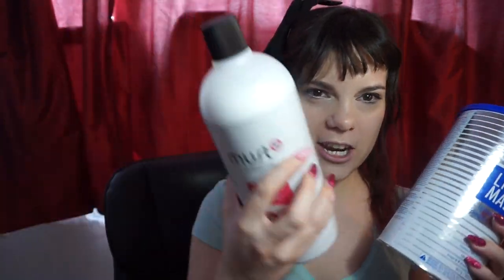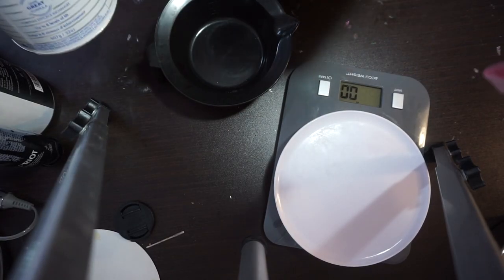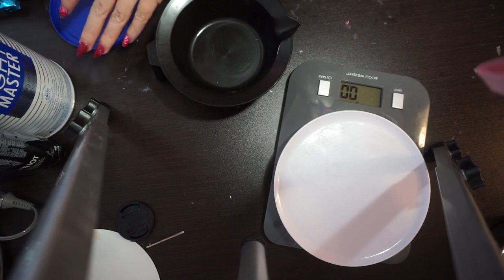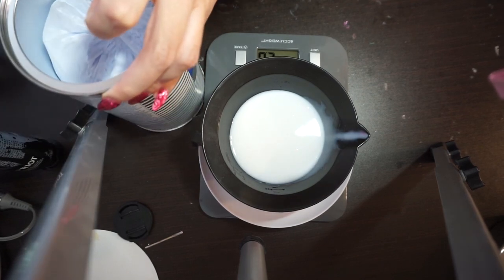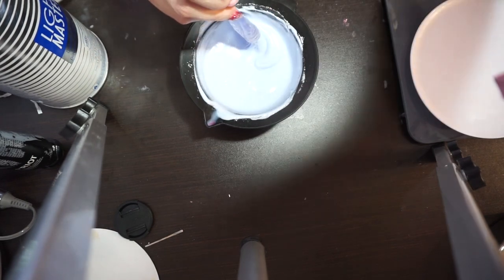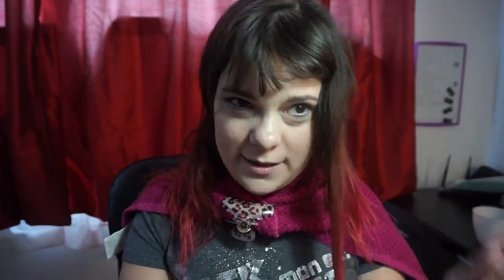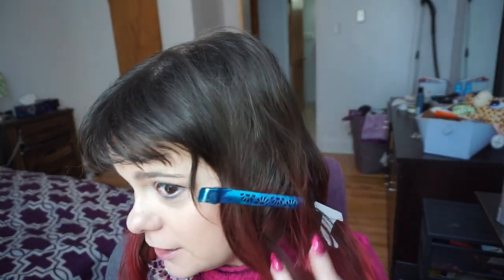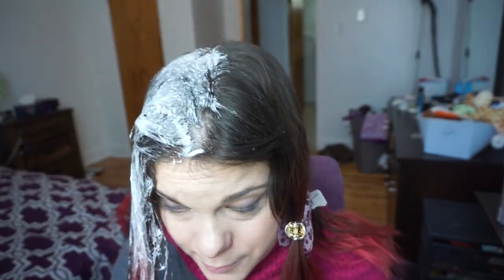How I Bleach and Dye my Hair Pink Magenta from Dark Brown Hair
How I Bleach and Dye my Hair Pink Magenta from Dark Brown Hair. This video show you how I did bleach my hair to a pale color so I could color them flashy fluorescent magenta pink. I will show you all the product I used. It took me 6 hours, lots of work. :)

Decolorant:
- 20 volume developer "Must"
- Matrix Light master lightening powder

Dye:
- Candy pink Pulpriot
- Manic Panic Fushia flash

You could use Splat pink fetish (it come with the decolorant) or hot hot pink or coton candy pink from manic panic with decolorant kit from the Drugstore.

Vicetone ft. Kat Nestel - Nothing Stopping Me